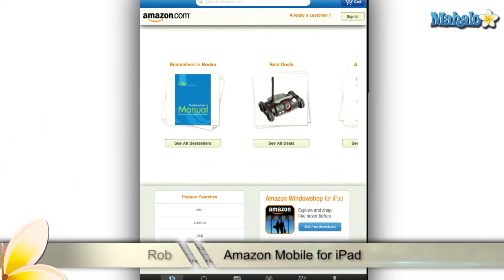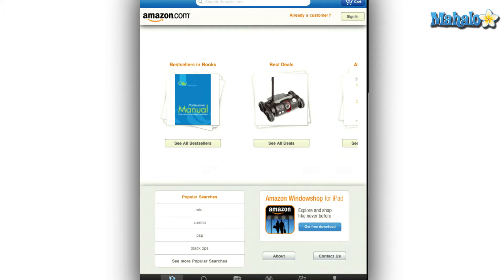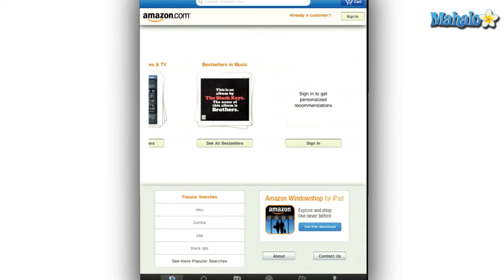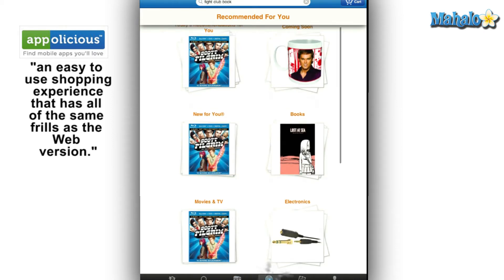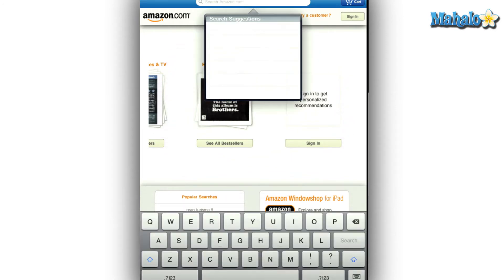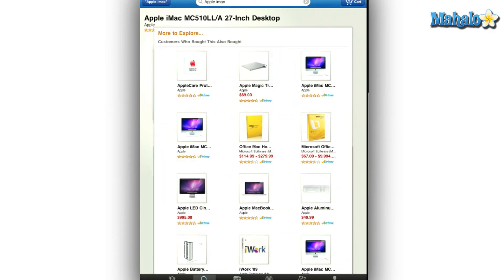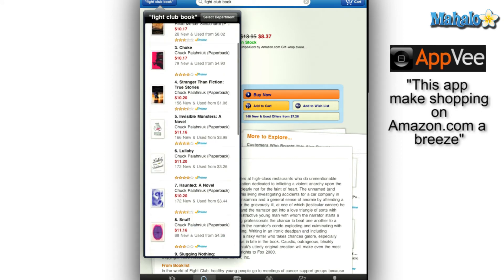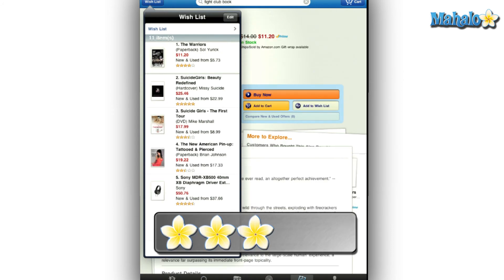Amazon Mobile iPad App Review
Amazon is letting you take their online store with you wherever you go with the Amazon Mobile App for the Apple iPad and iPhone. The Amazon Mobile App features everything you love about the website such as recommendations, wish lists and that oh so helpful one-click purchase. You can purchase the Amazon Mobile App right now for no charge from the App Store